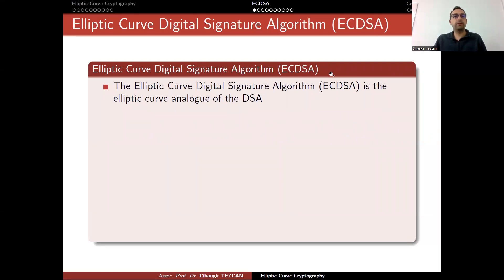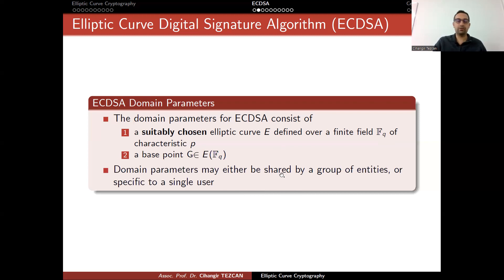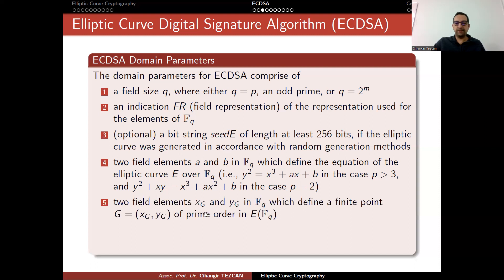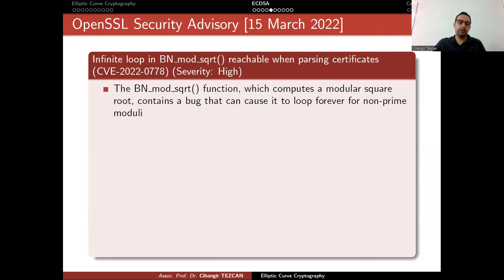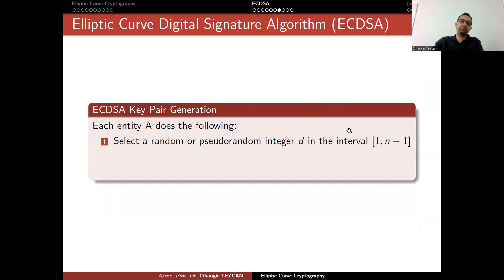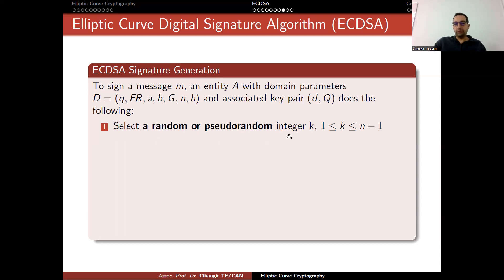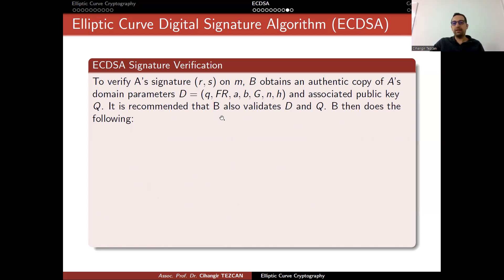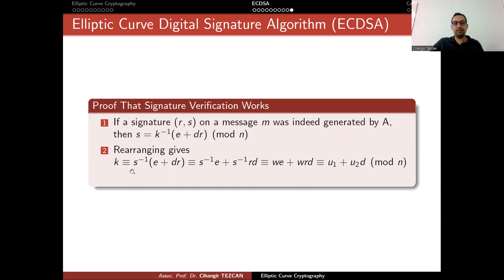Elliptic Curve Digital Signature Algorithm ECDSA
ECDSA Domain Parameters
ECDSA Key Pairs
OpenSSL Security Advisory [15 March 2022]
Infinite loop in BN mod sqrt() reachable when parsing certificates (CVE-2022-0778) (Severity: High)
ECDSA Key Pair Generation
ECDSA Signature Generation
ECDSA Signature Verification